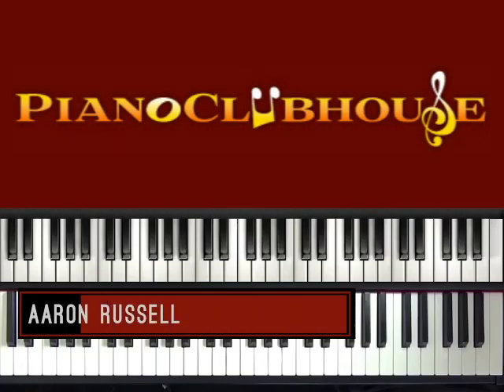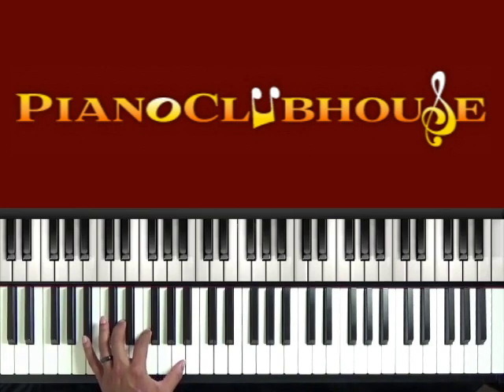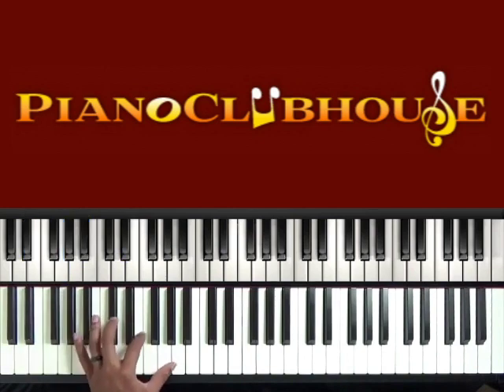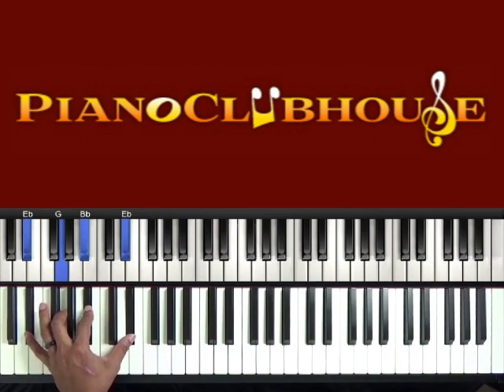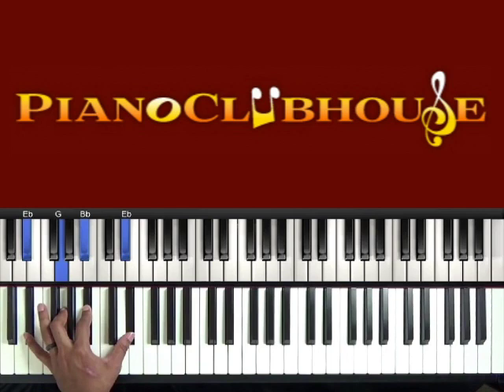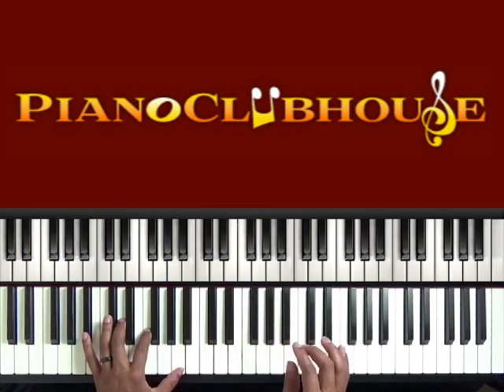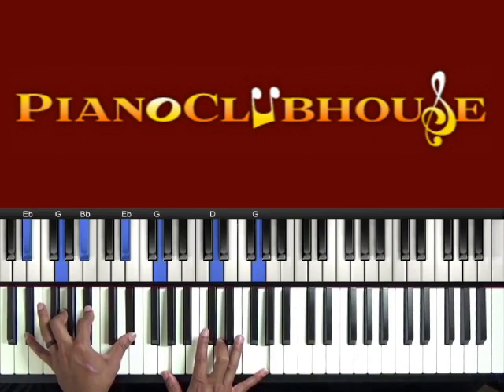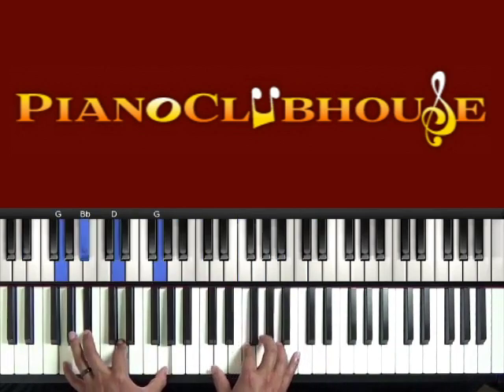🎹 "WHEN YOU WALK INTO THE ROOM" by William McDowell (easy piano tutorial lesson free)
This is a tutorial/how to play "WHEN YOU WALK INTO THE ROOM", by William McDowell. For access to more full-length tutorials, visit PianoClubhouse.com.